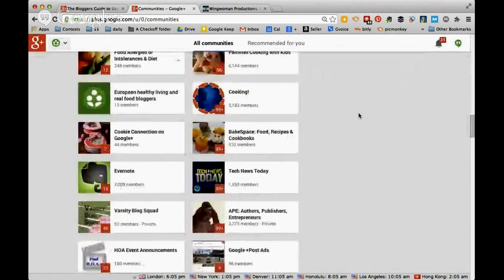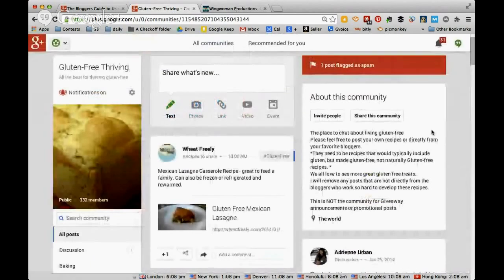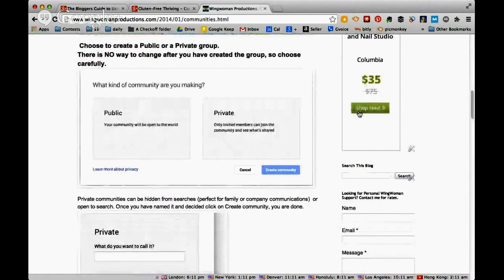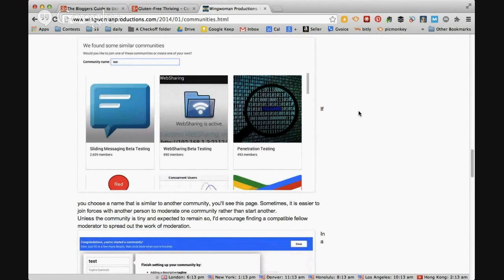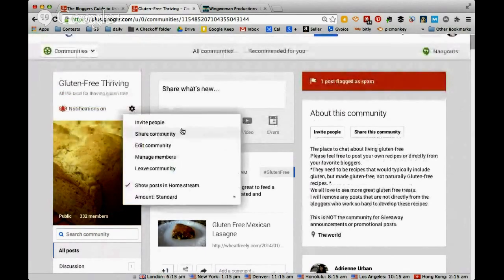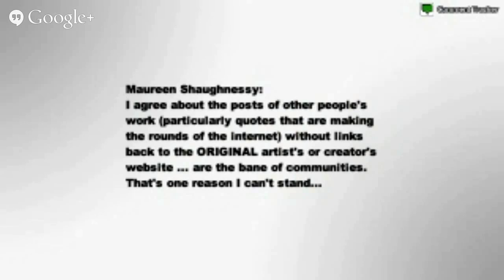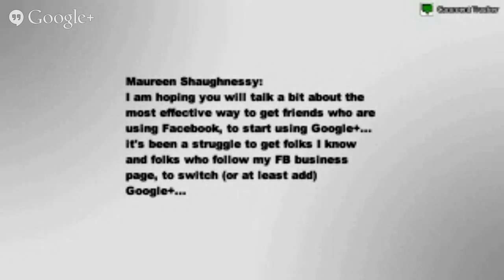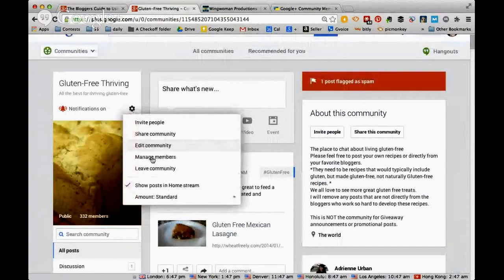The Bloggers Guide to Using Google+ Effectively - Communities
Join me and my Co-host +Jean Layton  for the seventh show in our series on How to Use Google+ Effectively   This weeks topic will be Google+ Communities, Which you should Join, How to Use them and Starting Your Own Community

Every Monday  for thirty minutes we will focus on a different aspect of Google+  offering guidance and  answering questions.    If you have questions please leave them in the Comment Bar of this event  before the start of the show and we will do our best our best to answer them.

The goal of our series is to help everyone understand how Google+ works and what they need to do to become successful on G+.  Once G+ begins to make sense to you, you'll be able to enjoy your time on the plus, making new friends, engaging in communities and seeing some pretty amazing search engine results.